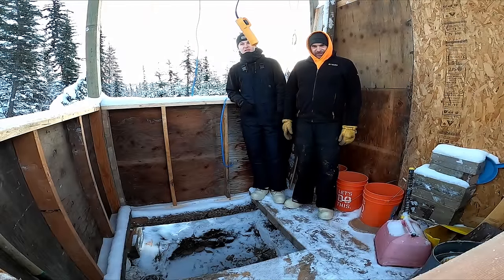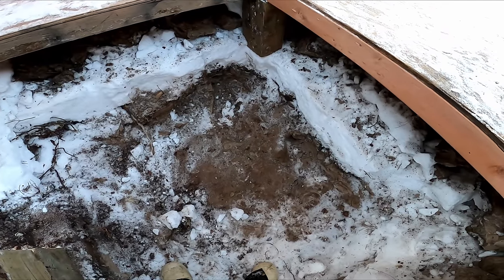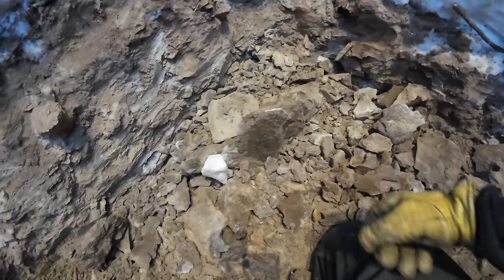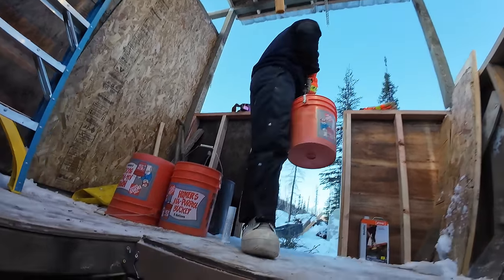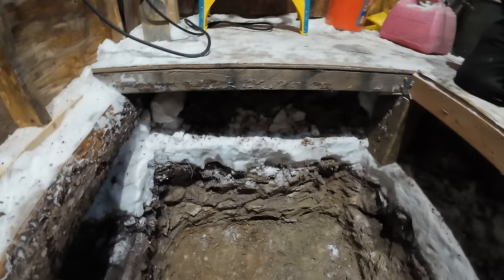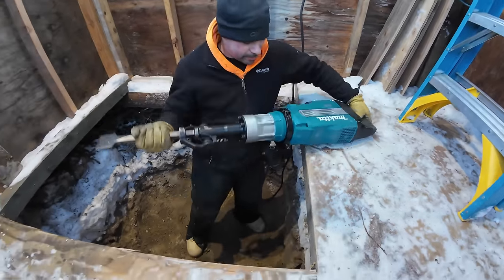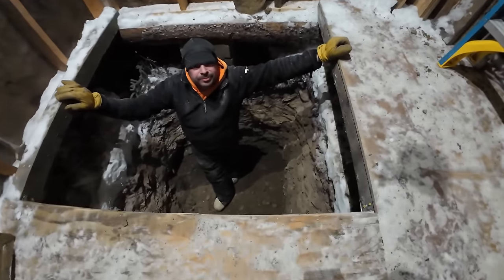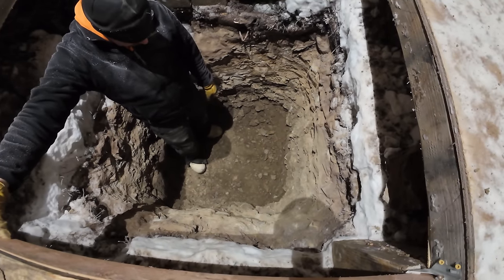Alaskan Winter Mineshaft: Gold Mining/Prospecting in the Interior of Alaska - Part 2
Welcome to part 2 of our mineshaft excavation. This weekend, we made substantial progress on the shaft and surpassed the frozen top layer of material while battling sub-zero Alaskan temperatures. It may be a while until we make it back to the shaft to continue digging due to unfavorable weather conditions here, but we'll be back for Weekend 3 in the near future.